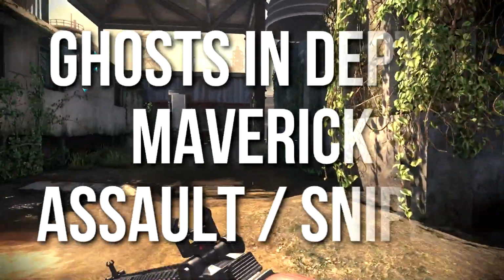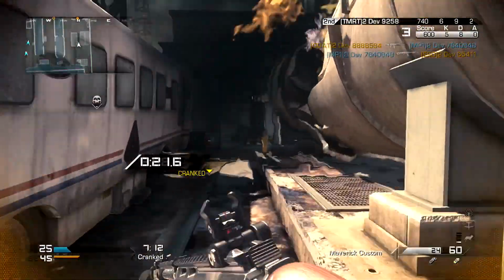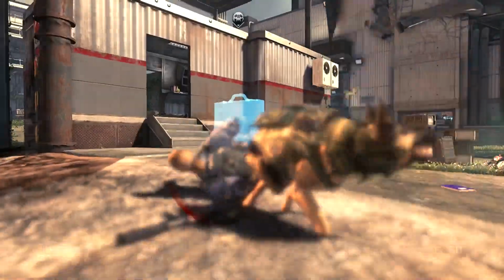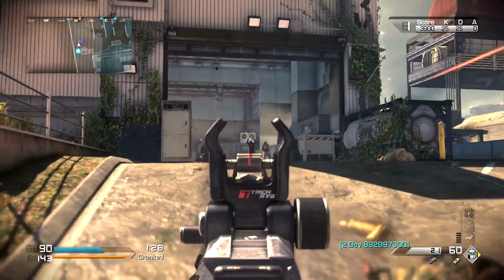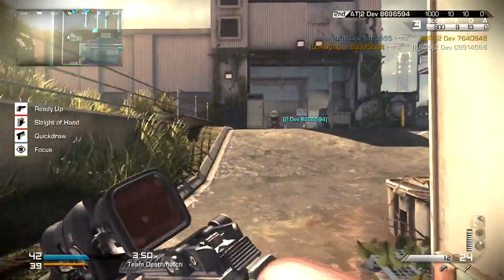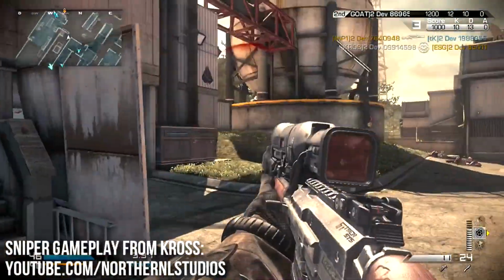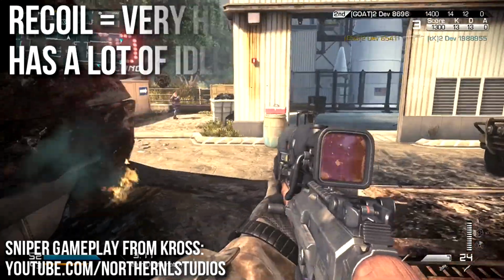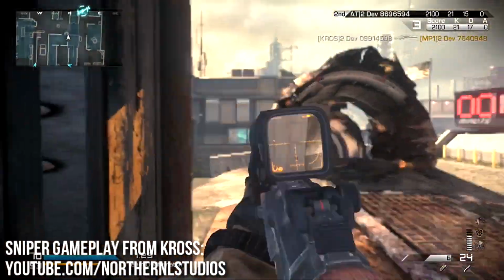Ghosts In Depth - Maverick A2 Assault / Sniper Rifle Review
The Maverick A2 is the new sniper rifle in the Call of Duty Ghosts Onslaught DLC. It also has an assault rifle variant. This episode of In Depth shows the basic stats of each and gives you the best information possible about the weapons. I was lucky enough to play early but could not do much early testing. This episode has a tad less depth than normal.

I capture console gameplay with The Elgato Game Capture HD because it's the most professional device on the market

Remember to use code "DRFT" :)

All of the gameplay in this video was achieved using a Scuf Hybrid controller. This is my favorite controller I use it every single day. check them out at: